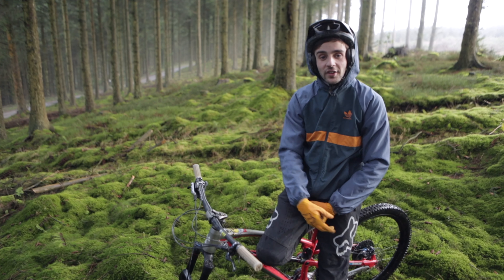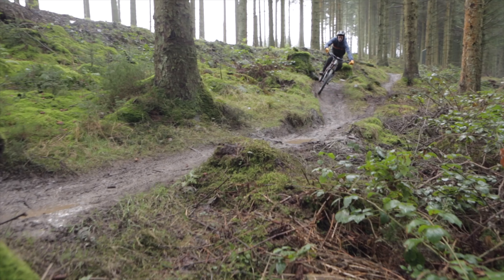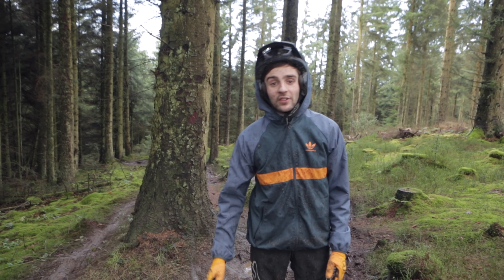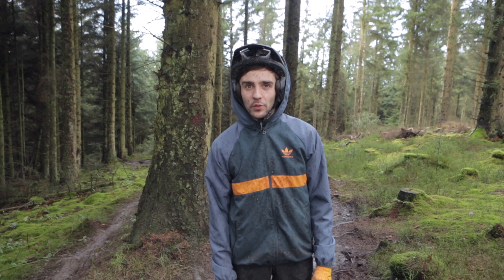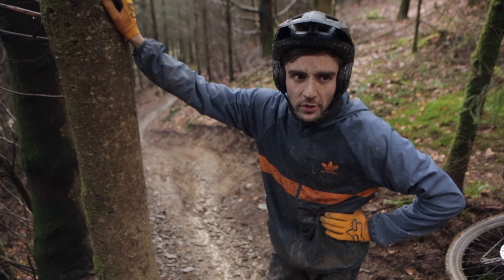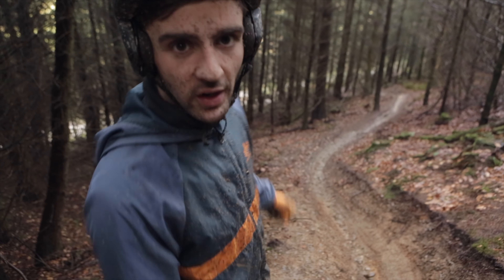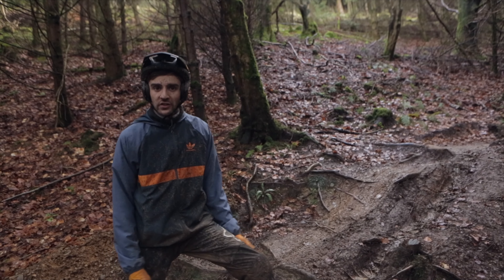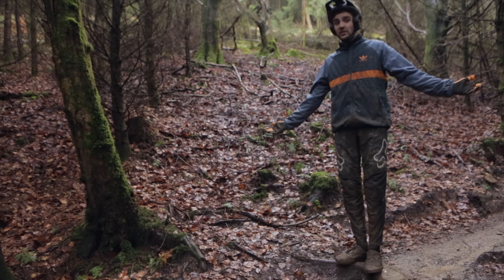Secret Sends Ep. 4: Robin Arthur | Track 2 | Foel Gasnach Mountain Bike Park (North Wales)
In this episode, Robin Arthur shows you the secret lines and hidden gaps on track 2 at Foel Gasnach mountain bike park in North Wales.